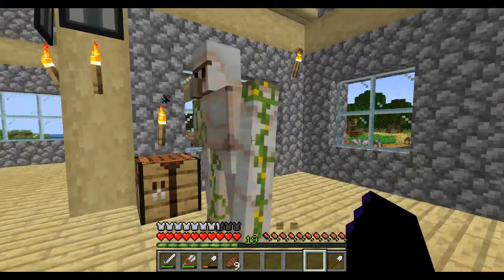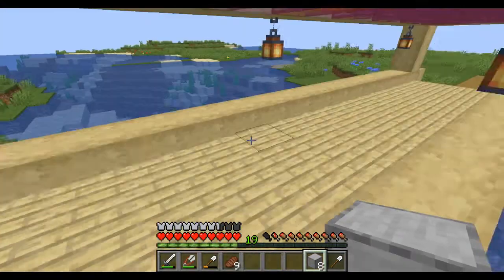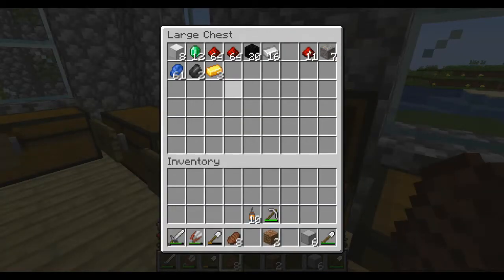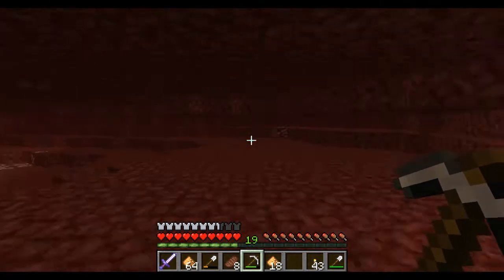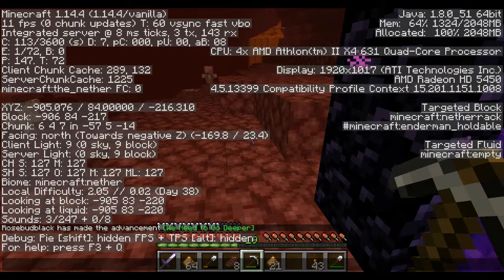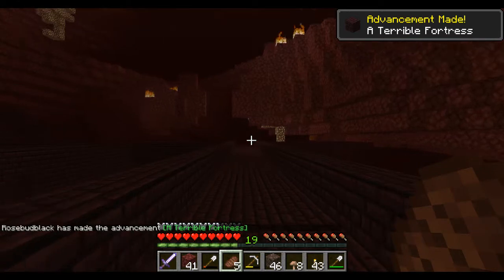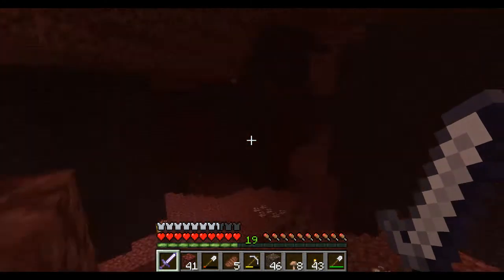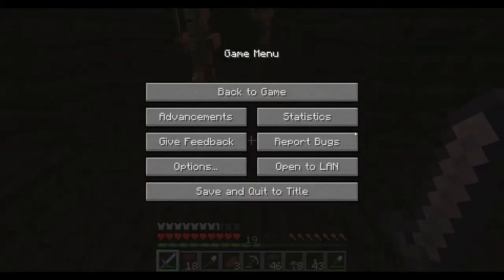To The Nether: ep 5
Hello everyone today i dip my toes in to the nether as i look for nether wart